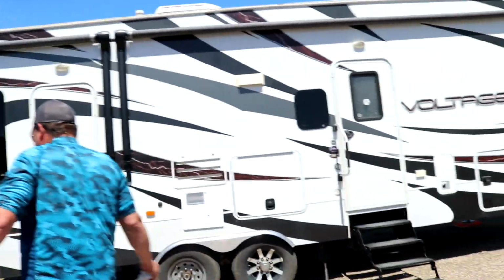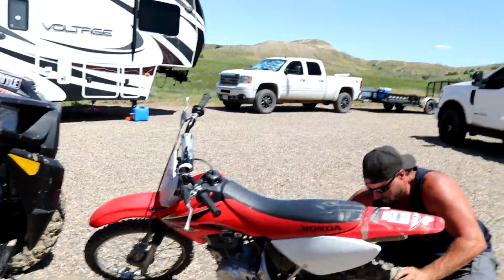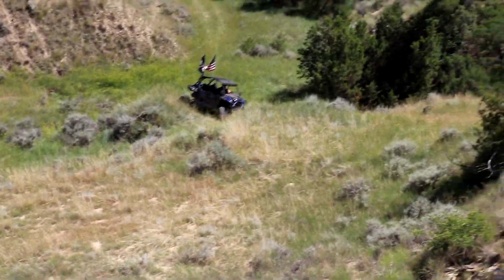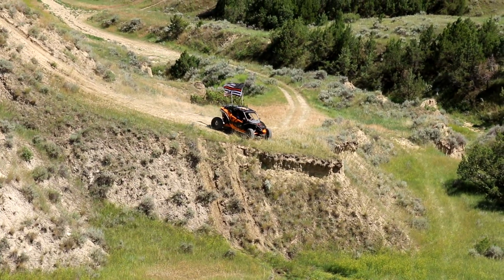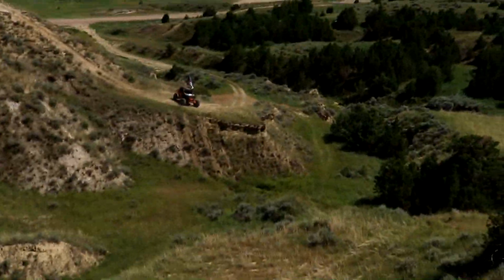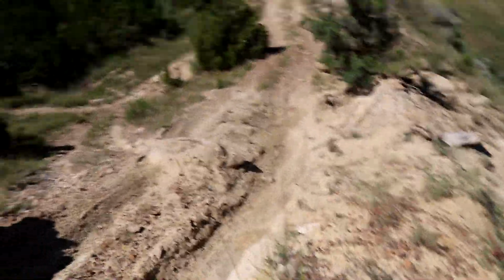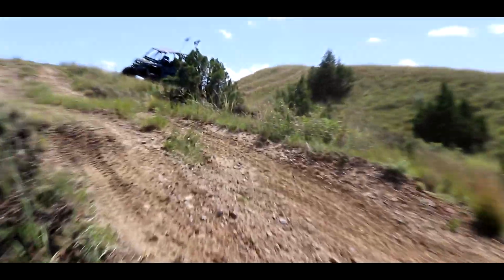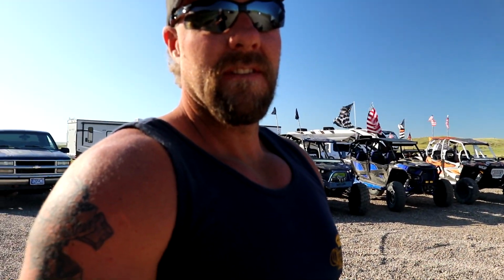Tearing up the trails!, RZR 1000 Maiden Voyage! EPIC Trails!!!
The XP1K did amazing after its roll! Well as the filming machine, its such a good feeling to have this unit back on the trails!

Facebook.com/rzrcrzy
Instagram.com/rzrcrzy

Remember, keep the wheels on the ground.